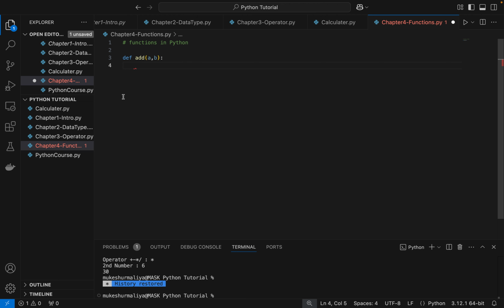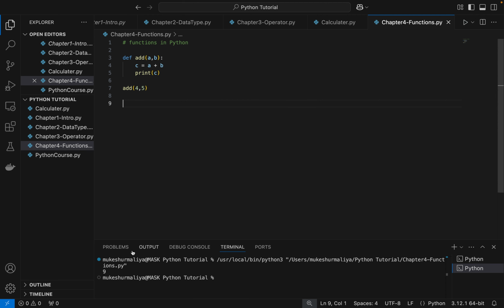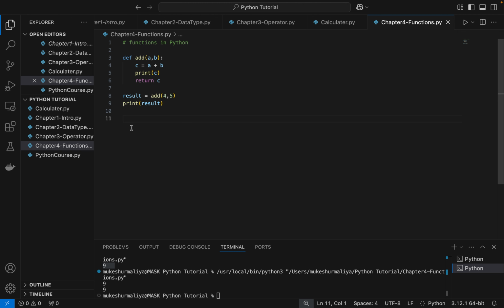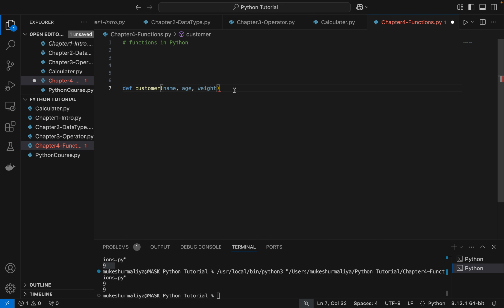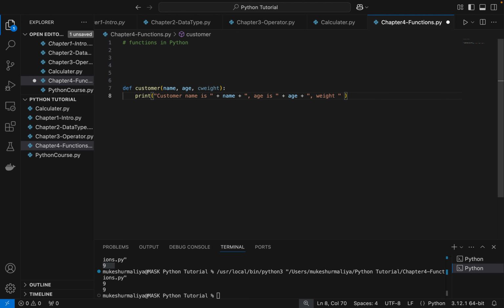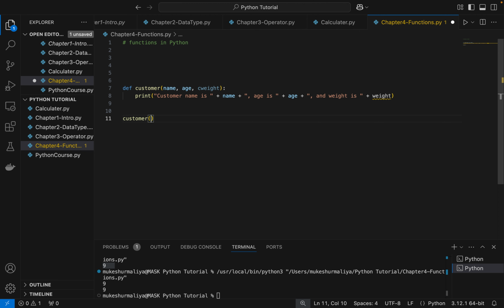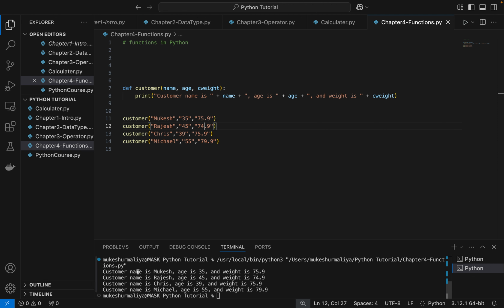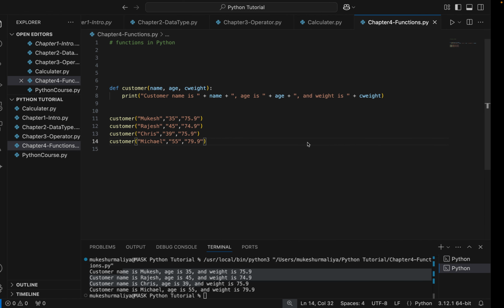Functions in Python | Full Python Course with Hands On | Learn with Projects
Hi,

In this video, Let's learn Operators in Python.

Regards,
Mukesh

It's a simple program that displays the message “Hello, World!” on the screen. Here's the “Hello World” program: Python.
Python Hello World: A Beginner's Guide to Programming
In this article, we'll create a simple Python program covering rudimentary Python syntax before connecting the program to a database.
Hello World: Create your First Python Program
Step 1) Open PyCharm Editor. You can see the introductory screen for PyCharm. To create a new project, click on “Create New Project”.
Get started with Python! Learn how to create programs and projects in Python. Work with strings, lists, loops, dictionaries, and functions.
Run Your First Python Program - Learn Python Basics
A first Python script: hello.py
Master essential coding skills with courses from a global leader in software development. Study on the web, in an app, or in IDEs – tools used by professional developers every day.
Community that shows you what collaboration is all about. We teach skills that gets you hired. No useless theory. Education of the 21st century.
No Prior Knowledge Required — At Masterschool, You’ll Get 1:1 Career Coaching, Networking Help, Referrals, and More.
Online Python Courses - Free Python Course
Master your language with lessons, quizzes, and projects designed for real-life scenarios.
‎Browse All Our Courses · ‎Take Our Programming Quiz · ‎Learn Python · ‎Get Started · ‎Pricing
Python From Zero To Hero - Best free Python course
Dive into theory and complete numerous practice exercises to master your coding skills.
‎Python Courses · ‎Python Course · ‎Course Catalog · ‎Data Analysis Courses · ‎
Python Full Course for free 🐍 (2025)
temperature conversion program 🌡️
concession stand program
Free Python Course Online [2024]
Free Python Course with Certificate - Updated [August 2024]
This free Python course is designed to help you build a solid foundation in Python programming. With an in-depth understanding of Python control structures, ...
Get started learning Python with DataCamp's free Intro to Python tutorial.
How to Find Free Python Courses Online
Python Fundamentals for Beginners
Introduction to Python Programming Free Course
Python for Beginners (Full Course) | Programming Tutorial - YouTube
Google's Python Class | Python Education
Welcome to Google's Python Class -- this is a free class for people with a little bit of programming experience who want to learn Python.
Top Free Python Courses & Tutorials Online
Free learning on Udemy · Introduction To Python Programming. A Quick and Easy Intro to Python ProgrammingRating: 4.5 out of 570622 reviews1 total hour22 lectures ...
Can I learn full Python for free?
Can I complete Python in 3 months?
Can I learn Python at 45 and get a job?
Free Python Courses Online with Certificates
‎Python Fundamentals · ‎OOPs in Python · ‎Python Classes · ‎Functions in Python
Whats the best way to learn python for free?
Best online course to actually learn to use Python -
Learn Python for Free | DataCamp's End of Year Sale
Learn Python with DataCamp's online courses. Start today with no coding experience. Transform your career in 2025.